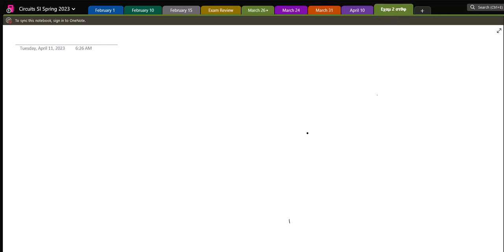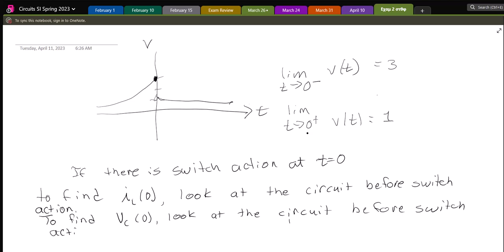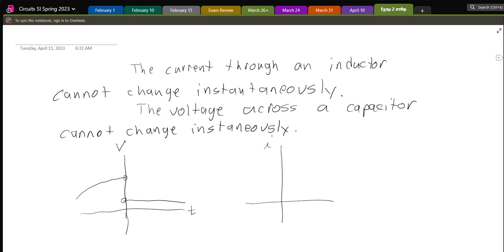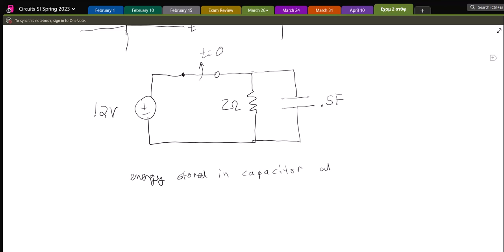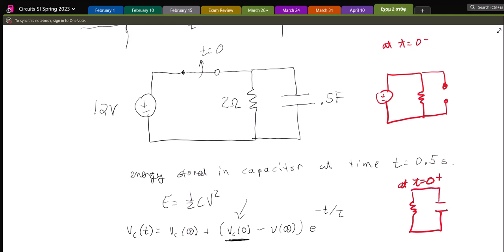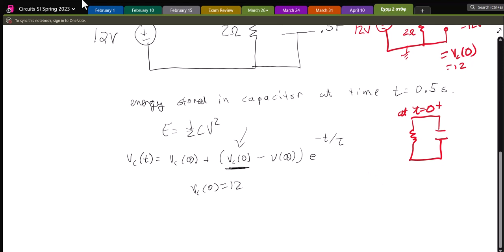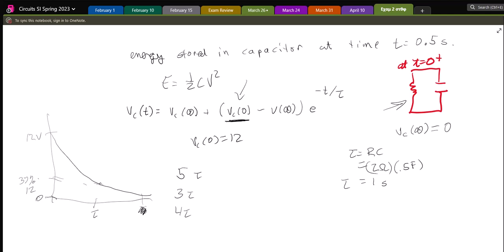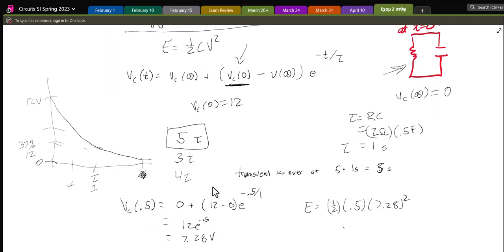An RC example